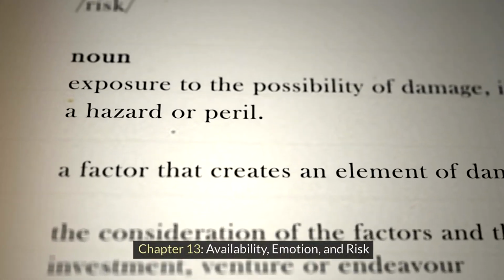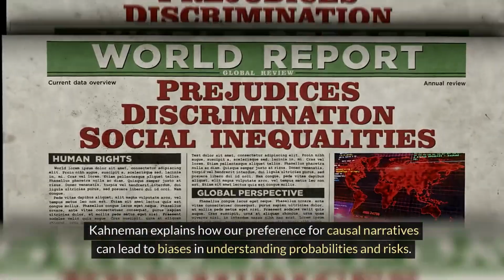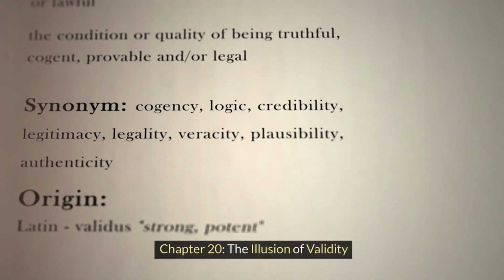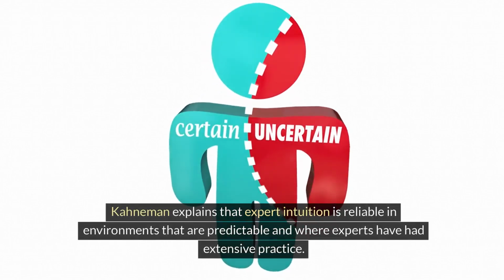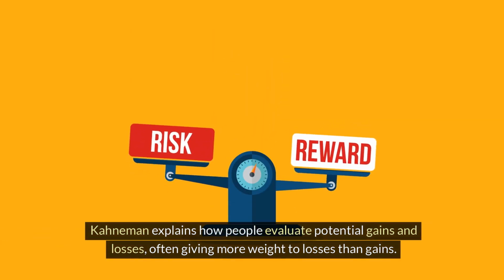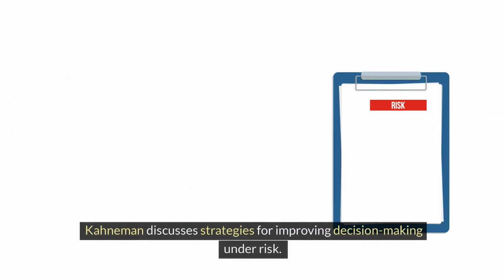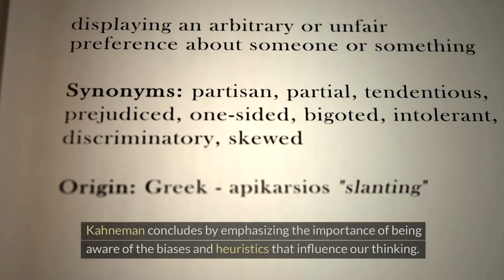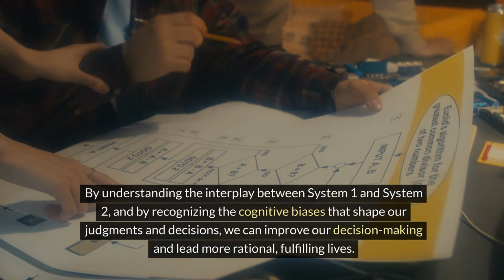Book Summary of "Thinking, Fast and Slow" by Daniel Kahneman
### Summary of "Thinking, Fast and Slow" by Daniel Kahneman

**"Thinking, Fast and Slow"** by Daniel Kahneman is a groundbreaking work that delves into the dual systems of thought that drive human decision-making. Kahneman, a Nobel laureate in Economic Sciences, explores the interplay between these two systems, shedding light on how they shape our judgments and choices.

### Key Concepts and Lessons

1. **The Two Systems of Thinking**
- **System 1:** Fast, automatic, and intuitive thinking. It operates quickly with little or no effort and no sense of voluntary control.
- **System 2:** Slow, deliberate, and analytical thinking. It allocates attention to the effortful mental activities that demand it, including complex computations.

2. **Cognitive Biases**
- **Concept:** System 1 often relies on heuristics and biases that can lead to systematic errors in judgment.
- **Lesson:** Awareness of these biases can help individuals make more rational decisions by engaging System 2 more frequently.

3. **Anchoring**
- **Concept:** The tendency to rely too heavily on the first piece of information encountered (the "anchor") when making decisions.
- **Lesson:** Be mindful of initial information and consider a broader range of data before making conclusions.

4. **Availability Heuristic**
- **Concept:** Judging the likelihood of events based on how easily examples come to mind.
- **Lesson:** Recognize that vivid or recent memories may not represent overall probabilities accurately.

5. **Framing Effects**
- **Concept:** Decisions are influenced by the way information is presented, rather than just by the information itself.
- **Lesson:** Be aware of how choices are framed and seek to reframe them to see the problem from multiple perspectives.

6. **Loss Aversion**
- **Concept:** People tend to prefer avoiding losses over acquiring equivalent gains. Losses are psychologically more impactful than gains.
- **Lesson:** Understand the power of loss aversion in decision-making, and try to balance the evaluation of risks and rewards.

7. **Overconfidence**
- **Concept:** Overestimating one's own abilities or the precision of one's information.
- **Lesson:** Cultivate humility and seek diverse perspectives to mitigate overconfidence.

8. **Prospect Theory**
- **Concept:** People value gains and losses differently, leading to decisions that deviate from pure rationality. It explains various irrational financial behaviors.
- **Lesson:** Use the insights from prospect theory to better understand and predict financial decision-making behaviors.

### Practical Strategies for Applying the Lessons

1. **Engage System 2 More Frequently**
- **Action:** Deliberately slow down your thinking process in important decisions to engage analytical thinking.
- **Benefit:** Reduces errors and biases associated with intuitive judgments.

2. **Challenge Initial Impressions**
- **Action:** Question initial impressions and seek additional information.
- **Benefit:** Mitigates the impact of anchoring and availability biases.

3. **Consider Alternative Frames**
- **Action:** Reframe problems in multiple ways before making decisions.
- **Benefit:** Provides a more comprehensive view and can reveal hidden opportunities or risks.

4. **Balance Risk and Reward**
- **Action:** Evaluate both potential gains and losses carefully.
- **Benefit:** Reduces the influence of loss aversion and leads to more balanced decision-making.

5. **Seek Diverse Perspectives**
- **Action:** Consult with others and consider their viewpoints.
- **Benefit:** Helps counteract overconfidence and introduces new information and viewpoints.

### Conclusion

"Thinking, Fast and Slow" by Daniel Kahneman offers profound insights into the dual processes of human thought and the cognitive biases that influence our decisions. By understanding and applying the concepts from this book, individuals can improve their decision-making skills, leading to more rational and effective outcomes in both personal and professional contexts.